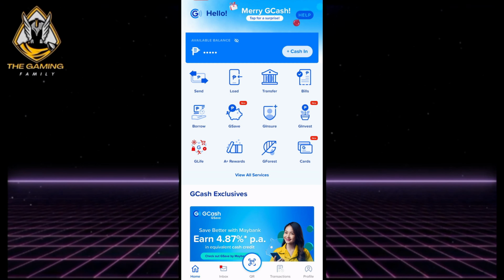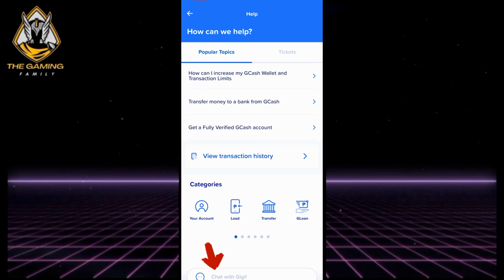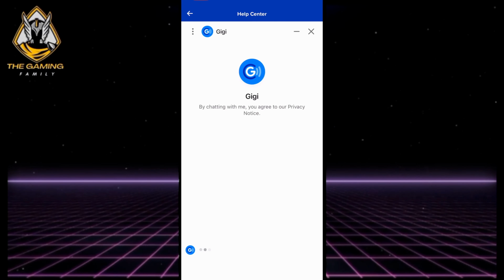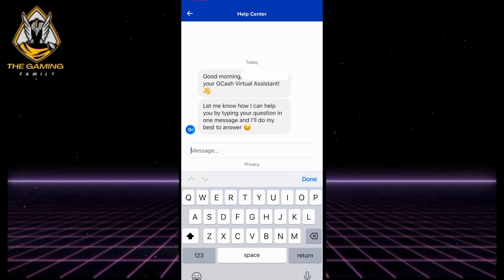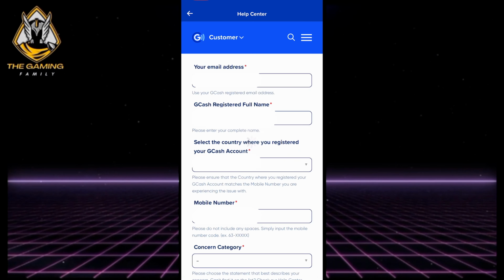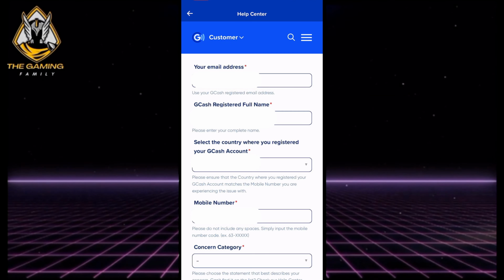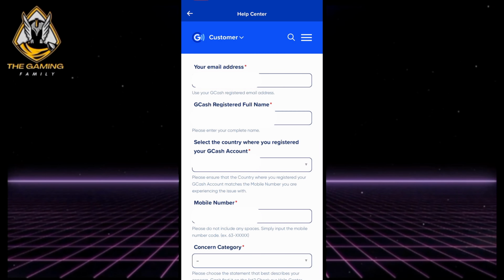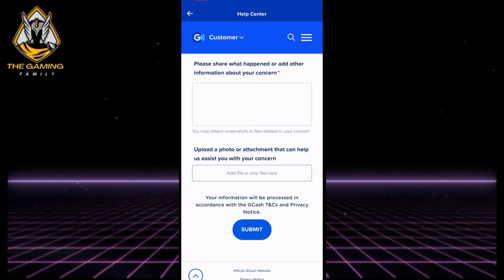GCash PRO TIP Delete Transaction History Like an Expert!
How To Delete Transaction History In Gcash?

Are you tired of having a cluttered GCash transaction history? Do you want to know the secret to deleting your transaction history like an expert? In this video, we will share a GCash PRO TIP on how to delete your transaction history easily and safely. Learn how to clear your GCash transaction history and remove any unwanted records. This tutorial is perfect for those who want to keep their GCash account organized and private. By following our simple steps, you'll be able to delete your transaction history in no time. Whether you're looking to delete a single transaction or clear your entire history, this video has got you covered. So, what are you waiting for? Watch now and become a GCash expert!